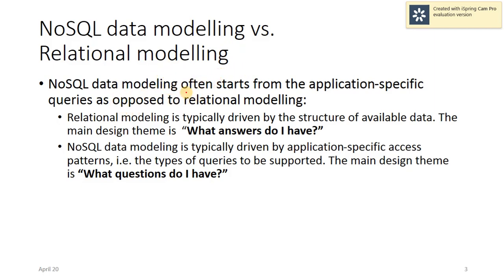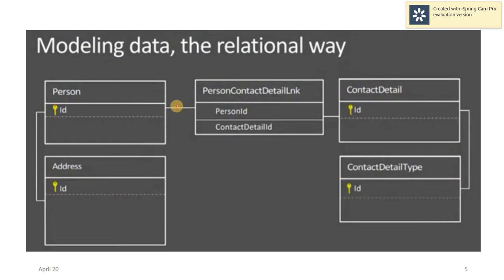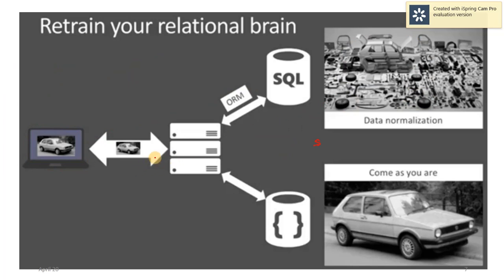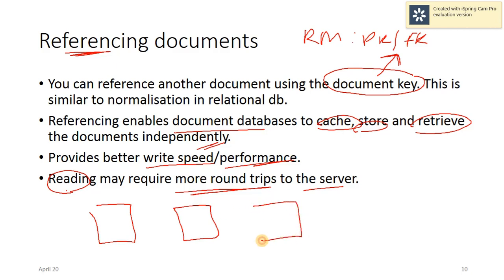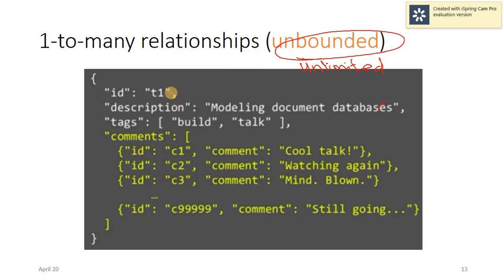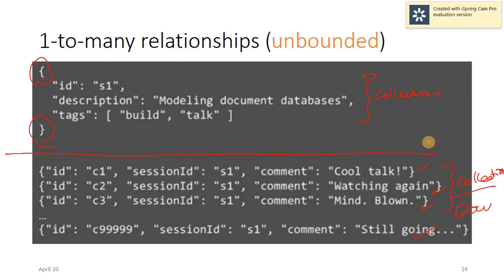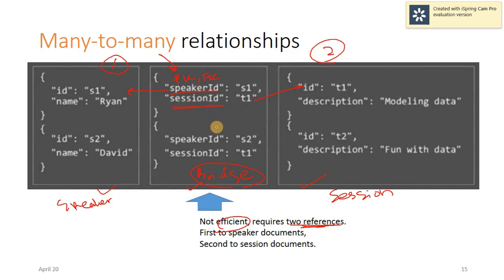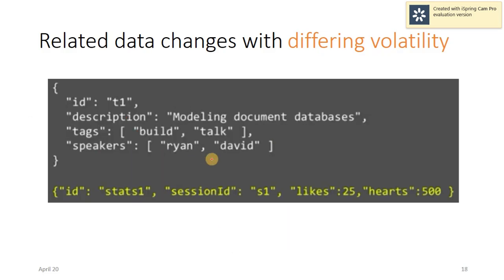Modeling NoSQL DB 1: Referencing Document